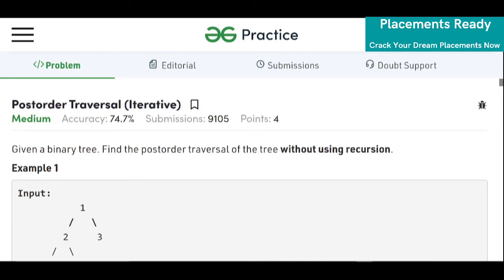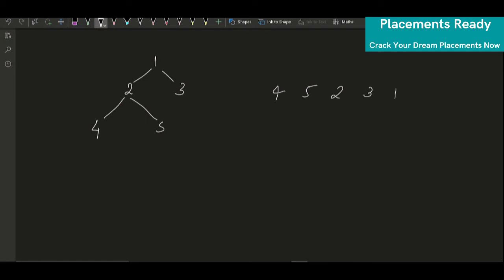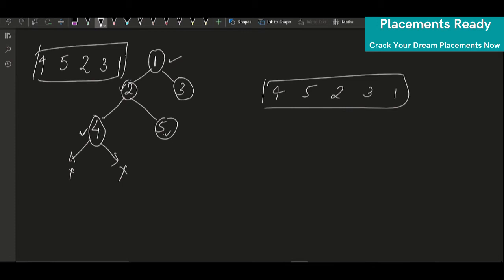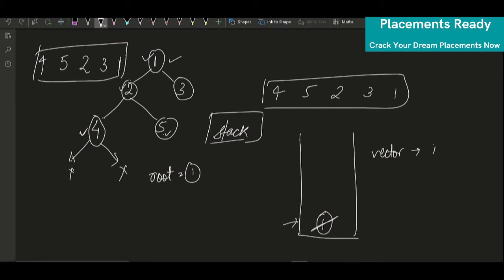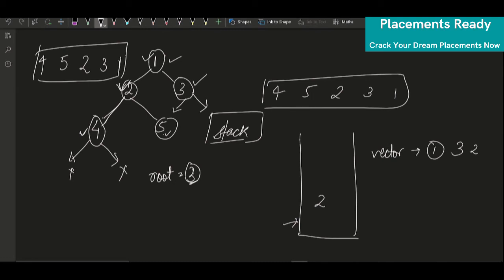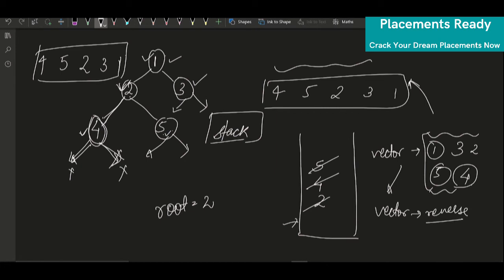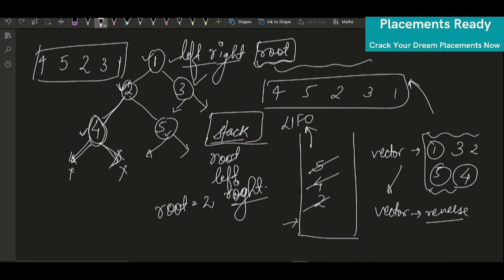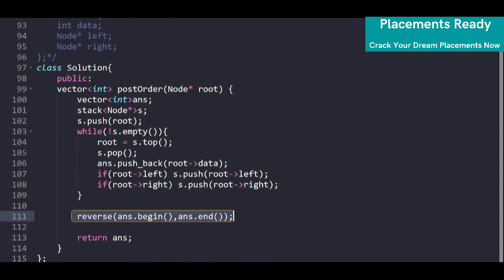Post-Order Traversal - Iterative | Problem of the Day | GeeksForGeeks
In this video, I will be discussing the postorder traversal of binary tree in iterative way.

(A) Data Structures and Algorithms With C++
(B) FAANG Course - Problems asked in top product-based companies like Facebook, Amazon, Google, etc.
(D) Web Development using NodeJs